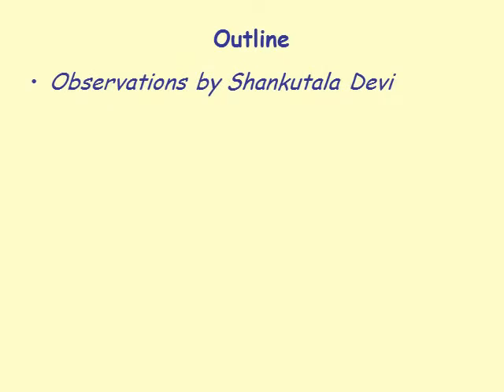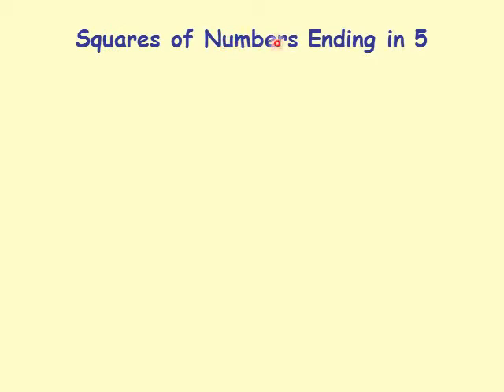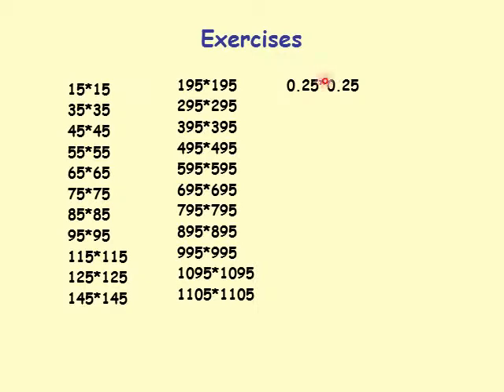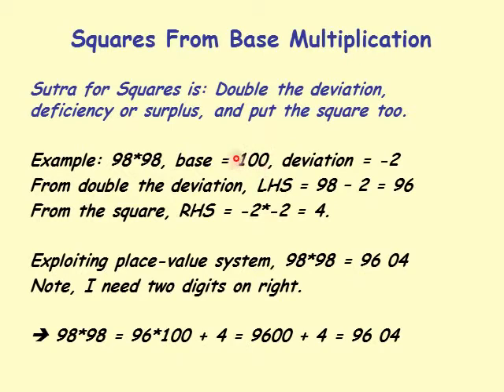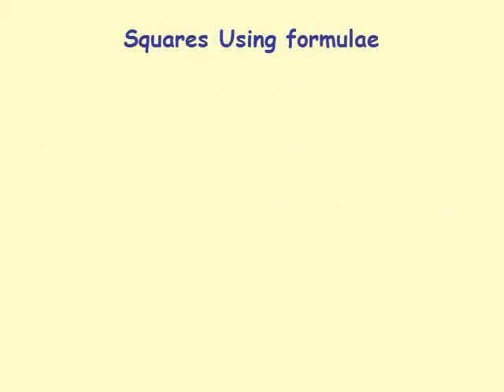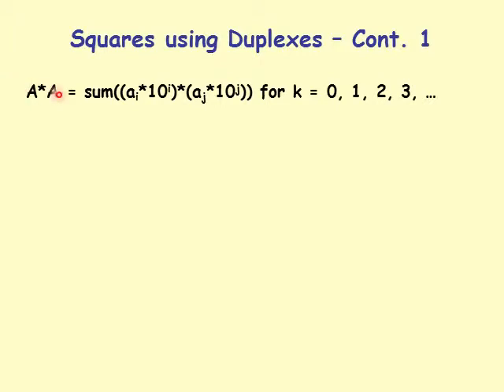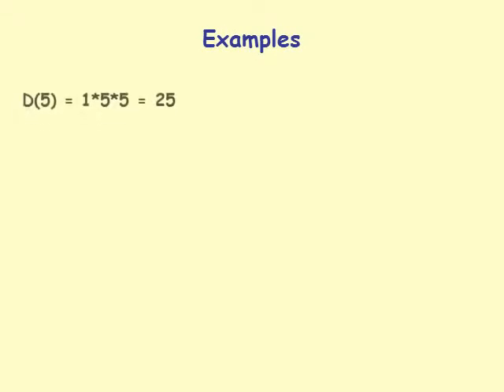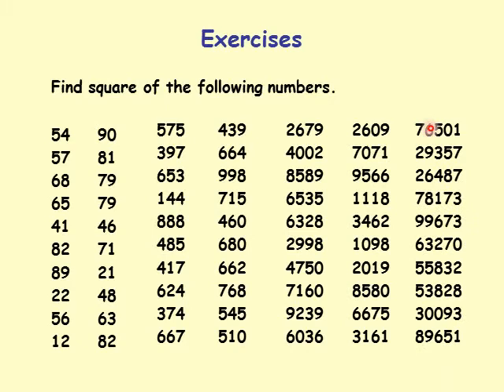Squares: Multiple Methods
Videos are for my classes to keep me focused and consistent.
Videos make the class less tiring.